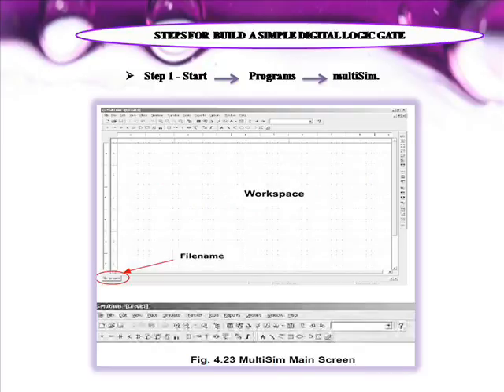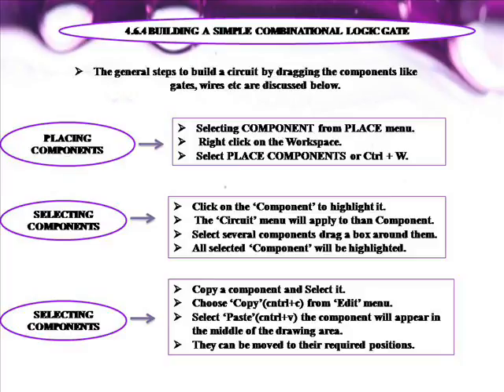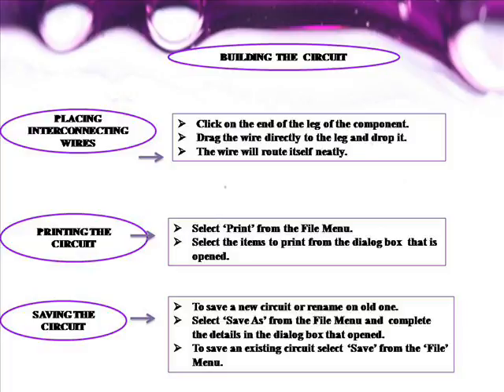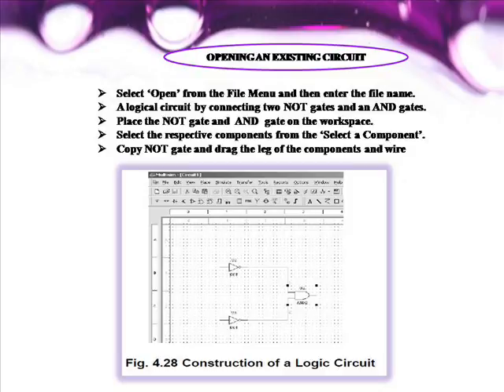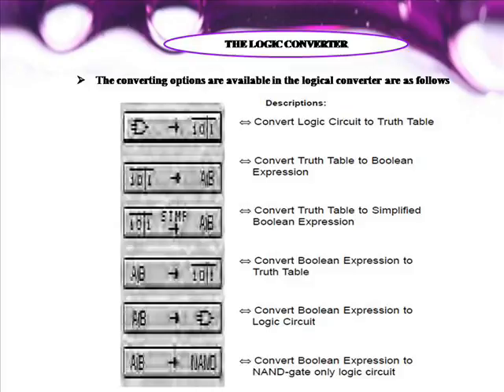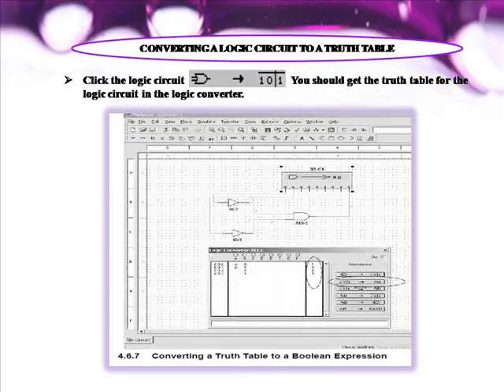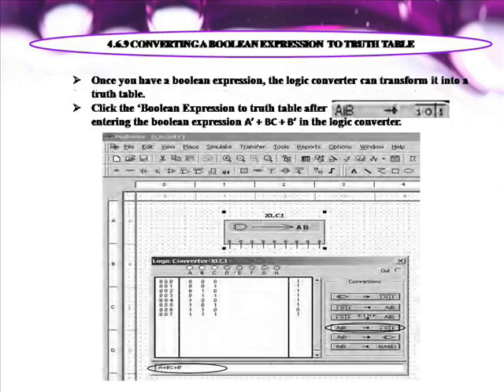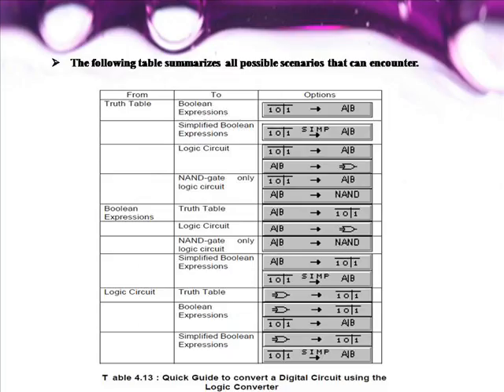ELECTRONIC WORK BENCH-R. D. Sivakumar